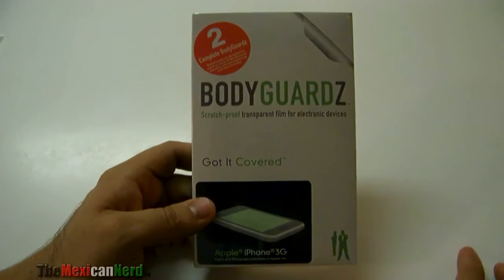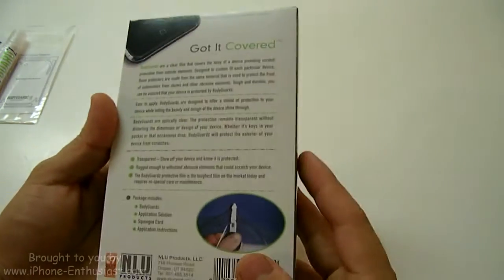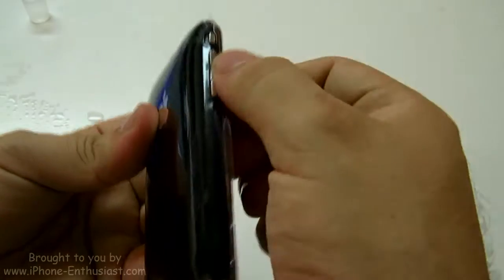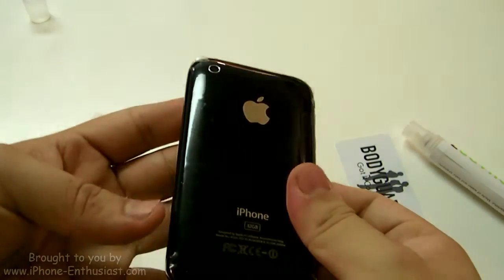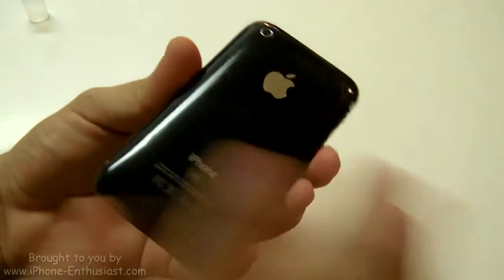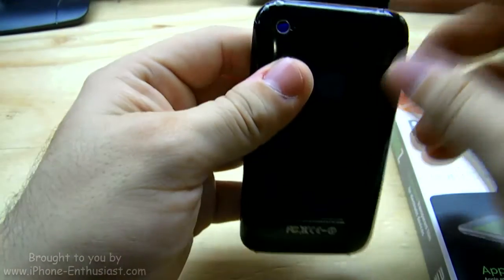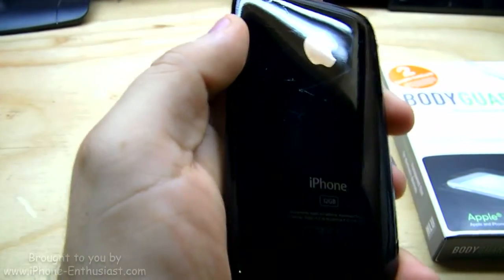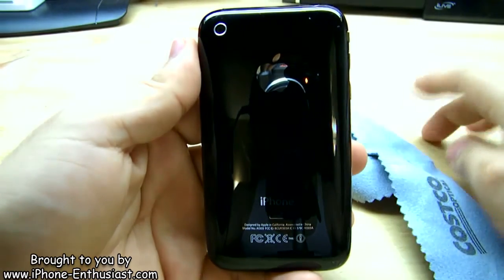BodyGuardz for iPhone 3G and 3GS. Unboxing, Application, and Review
Thanks to Rene at iPhone-Enthusiast.com for sending this out for review. Make sure you check out his blog as well. Especially if you have a jailbroken iPhone.